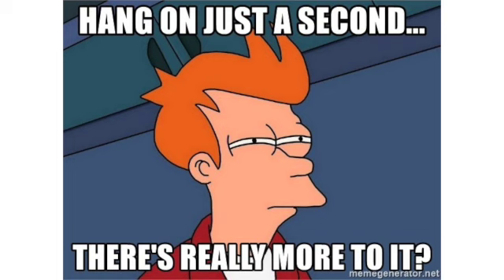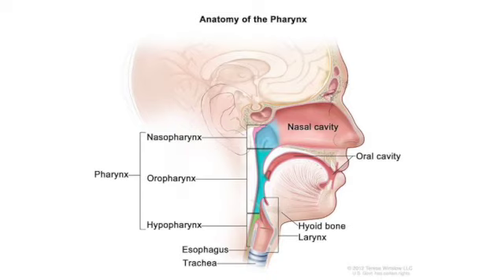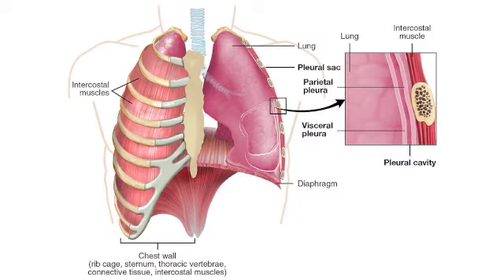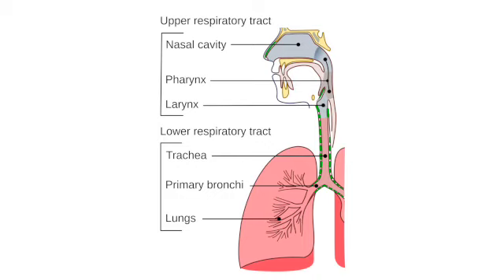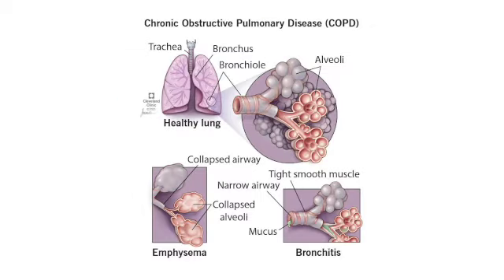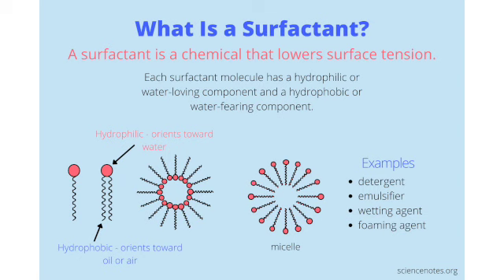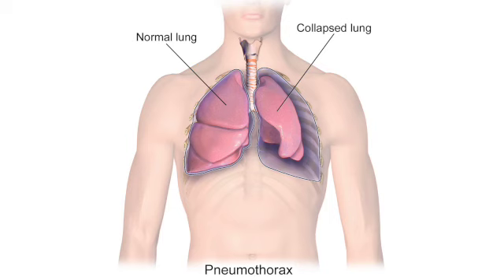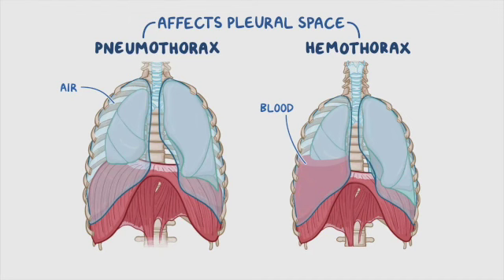The Anatomy of the Respiratory System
Hey Guys, and welcome back to another video! In this video, we go over the anatomy of the respiratory system, diseases and conditions that can occur in the respiratory system, and why the respiratory system is crucial to our survival. Hope you guys enjoy!